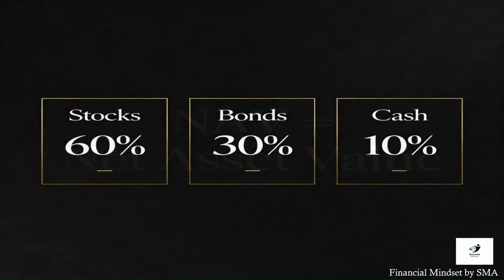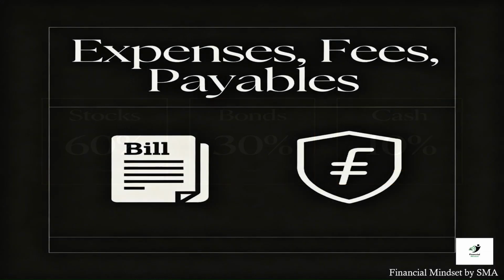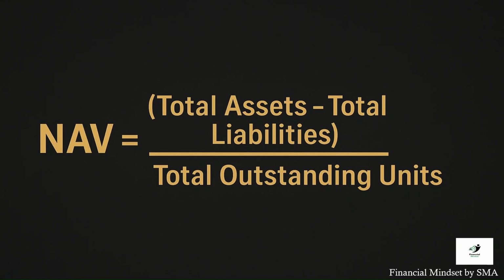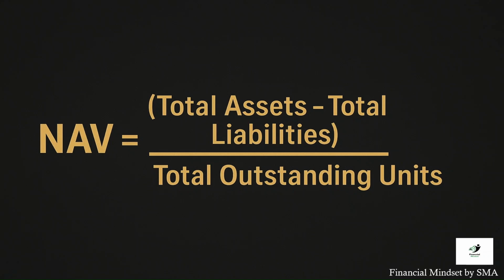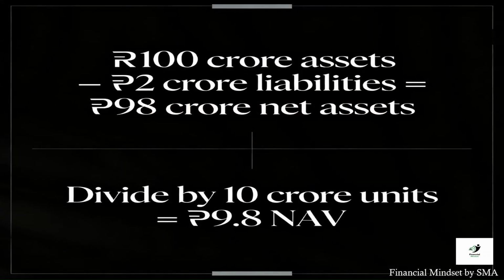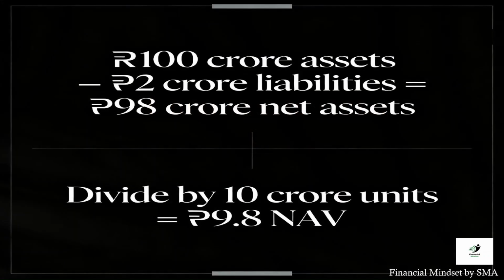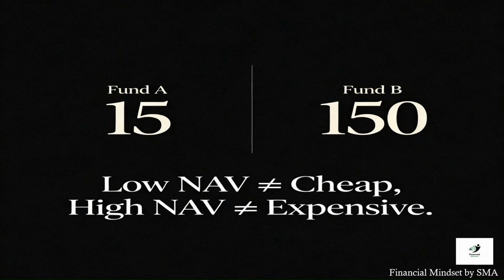What is NAV in Mutual Funds? (Don’t Get Confused by Price!)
What is NAV in Mutual Funds? 🤔
If you’ve ever wondered what NAV means, how it’s calculated, and whether a low NAV is better than a high NAV, this video will clear all your doubts!

In this beginner-friendly explainer, we cover:
✅ What is NAV (Net Asset Value)?
✅ What are assets, liabilities, and units in a mutual fund?
✅ How NAV is calculated (with examples)
✅ Why a fund with NAV ₹15 is NOT cheaper than one with NAV ₹150
✅ Why investors should still know about NAV
✅ NAV vs Share Price — the key difference
✅ Common misconceptions about NAV

By the end of this video, you’ll understand NAV in the simplest way possible and never get confused again.